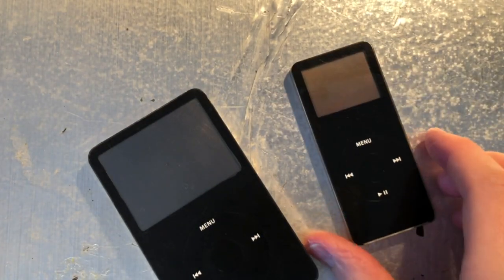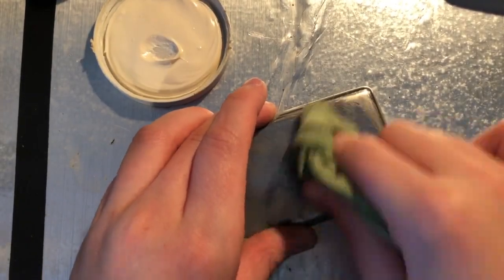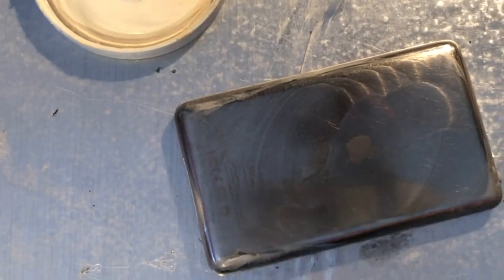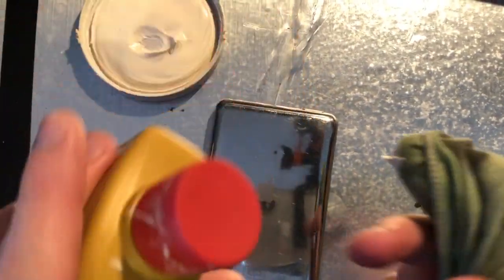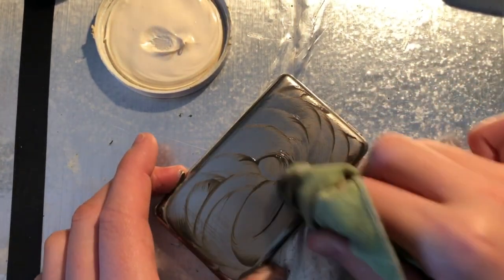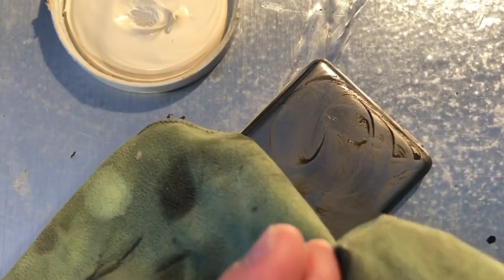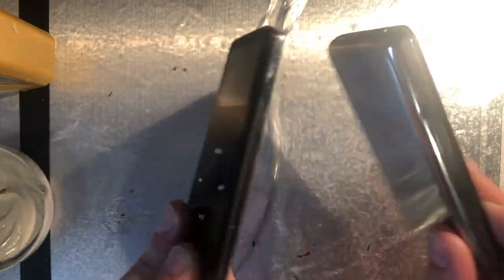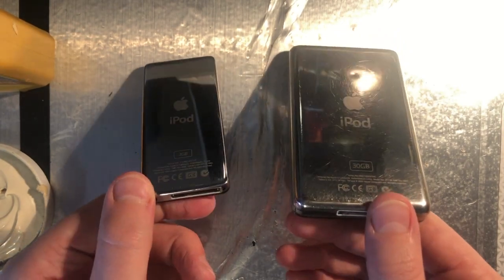How to polish an iPod Classic 5th Generation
How to Polish a stainless steel iPod back. Removing scratches and giving it an almost mirror-like finish.  This iPod is a 30GB iPod 5th generation.

What I use (not just in this video):
Decent looking solder
Reasonably priced soldering iron
Nintendo toolkit w/ tri-wing screwdriver
Tri-wing screwdriver
Mother's Aluminum and Mag Polish
Microfiber towel
6 Tooth brushes
Isopropyl rubbing alcohol
Hydrogen Peroxide
Magic Erasers
Long Torx T15 Screwdriver
Long Nose Vise-Grip